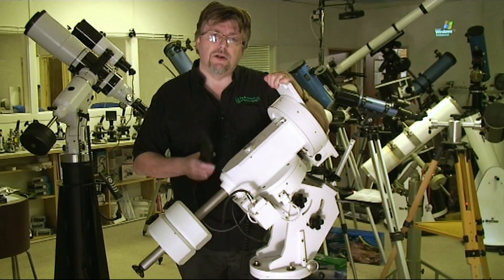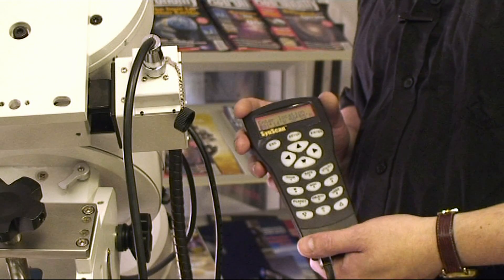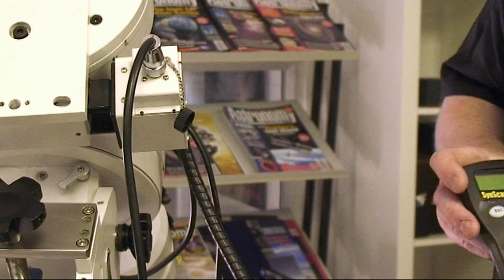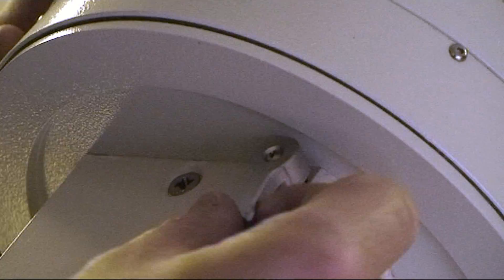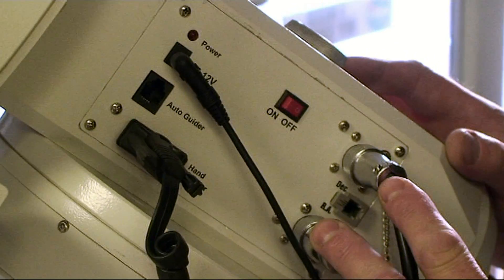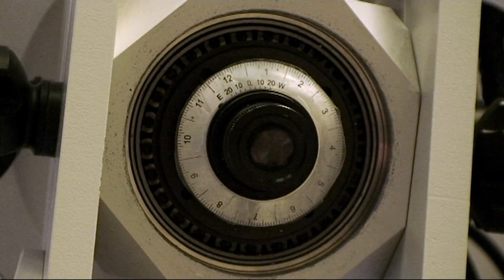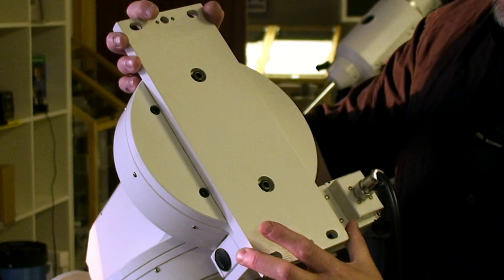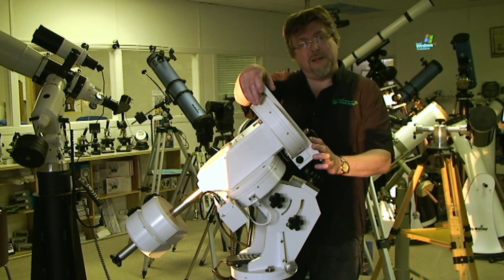An exclusive preview of the EQ7 SynScan GoTo German Equatorial Mount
An exclusive preview of the Sky Watcher EQ7 SynScan GoTo  German Equatorial Mount

 for The Astronomy and Nature Centre